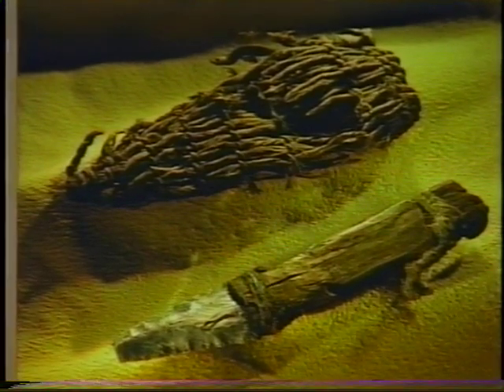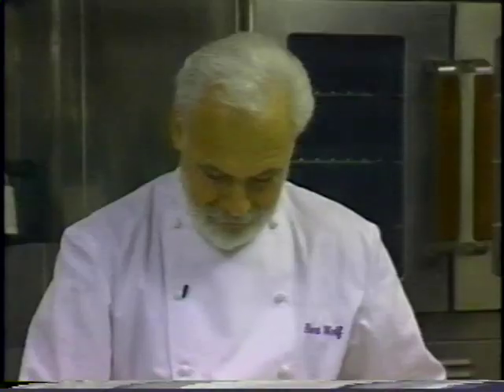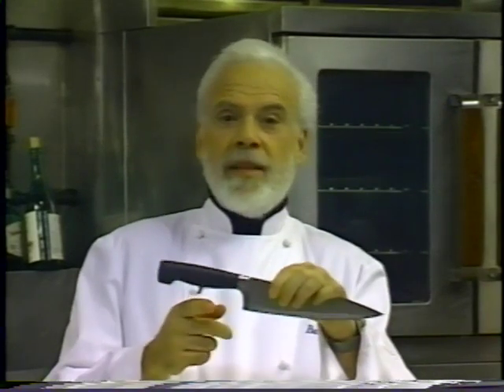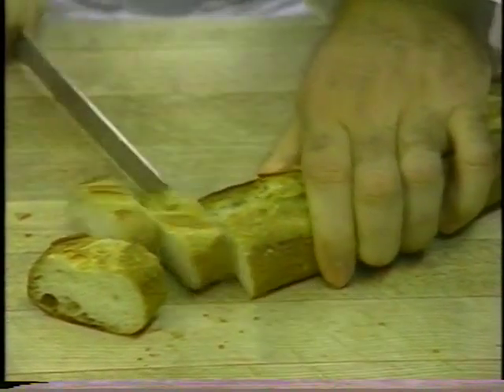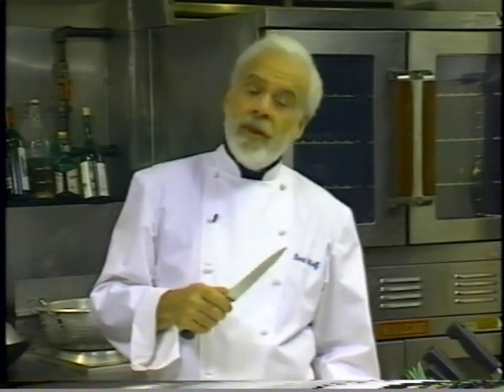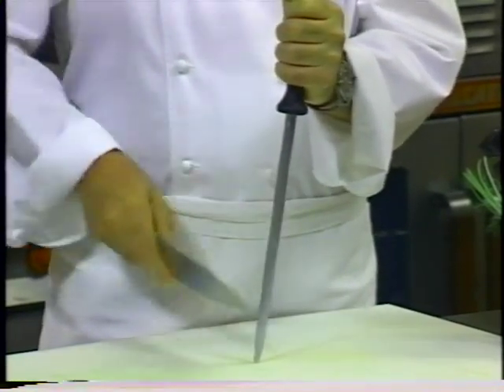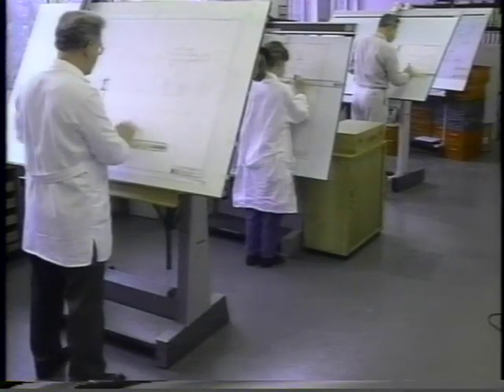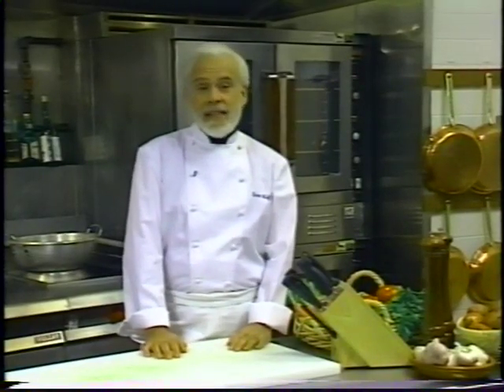[VHS] Burt Wolff's Short Guide To Cutlery - (1994)